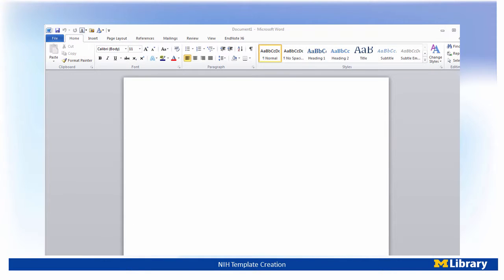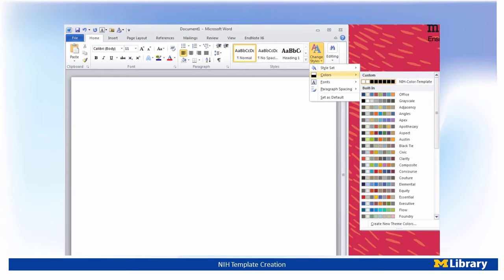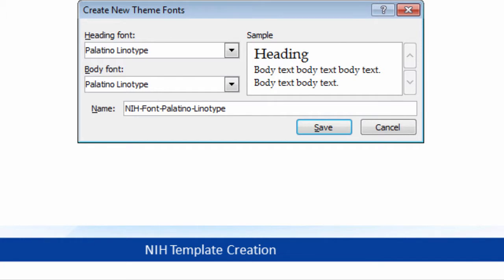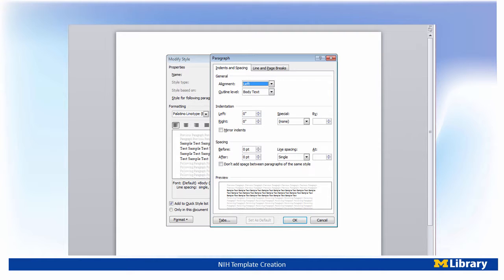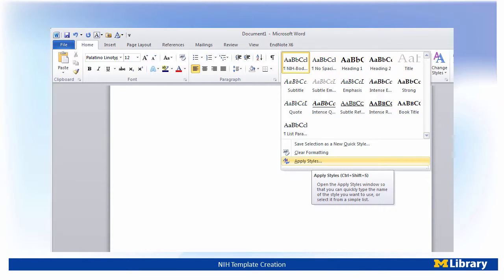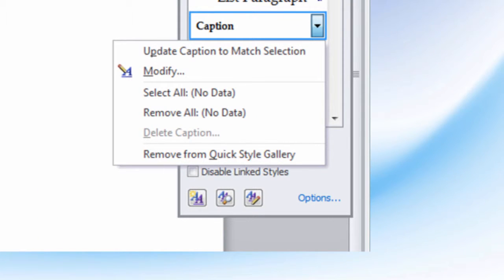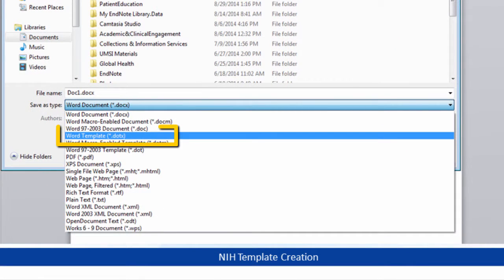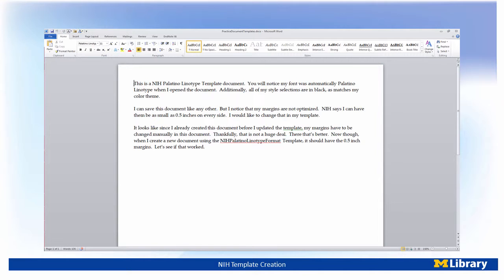NIH Template Creation for PC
Learn how to create Microsoft Word 2010 for PC templates for NIH documents.

for more information on NIH Public Access Policy and submitting manuscripts to NIHMS.